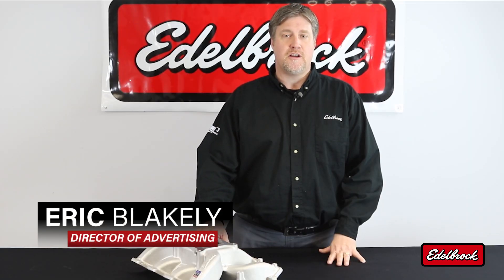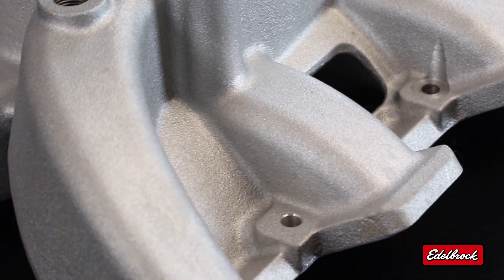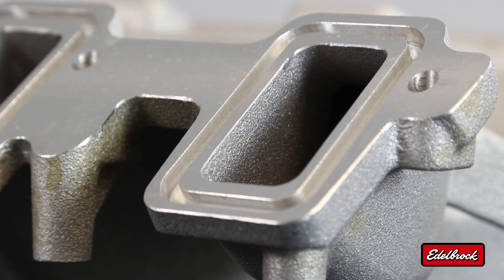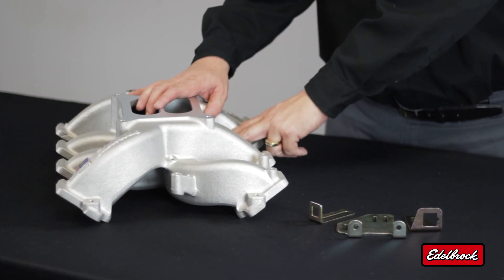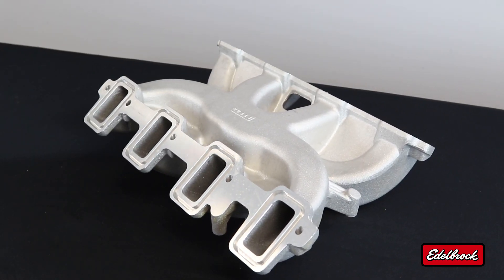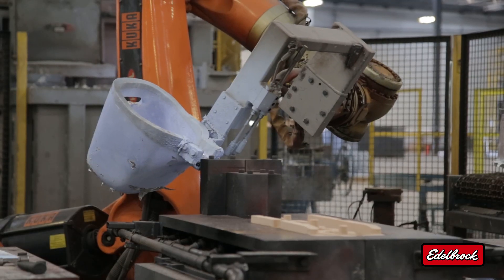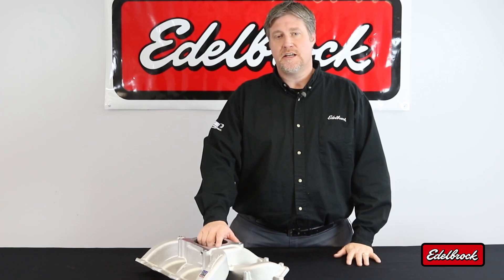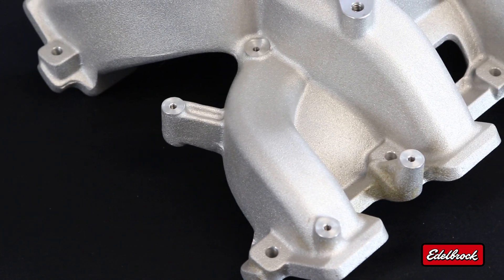Edelbrock Performer RPM LS3 Intake Manifold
Designed for Gen IV engines with LS3, L92 and L76 rectangular port cylinder heads. The Performer RPM LS3 manifoldis ideal for anybody looking to build a carbureted LS3 or LS2 engine with an operating range between 1,500 - 6,500 rpm. It allows the use of a carburetor on these originally computer-controlled engines, offering maximum power and a broad torque curve.